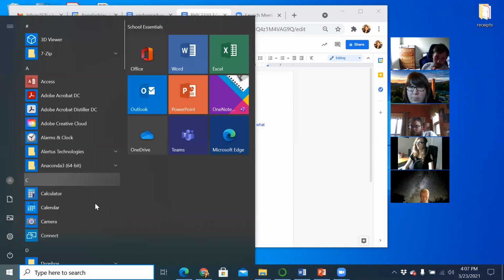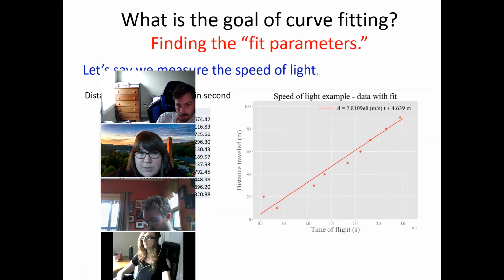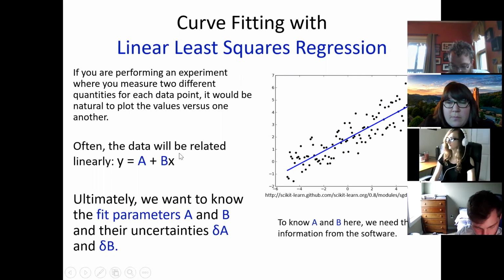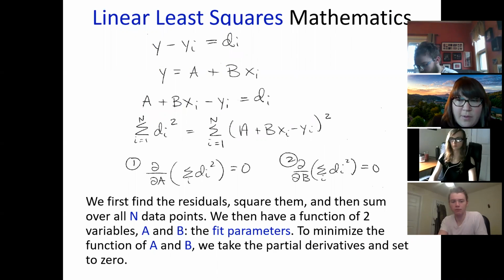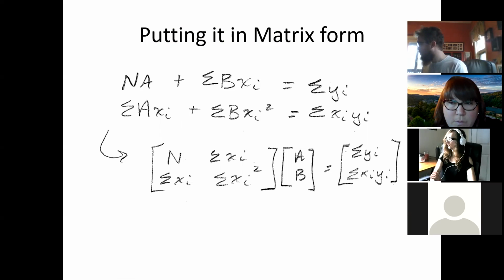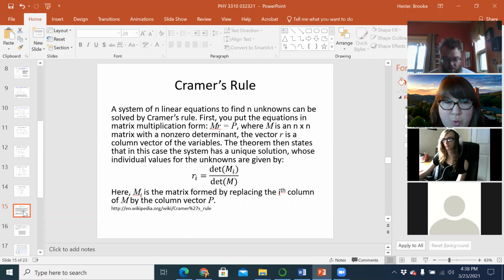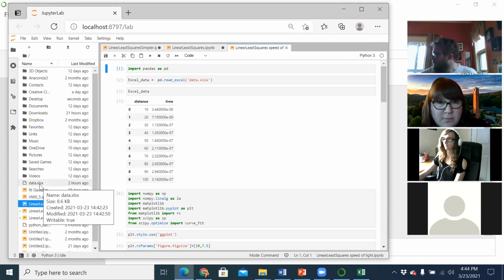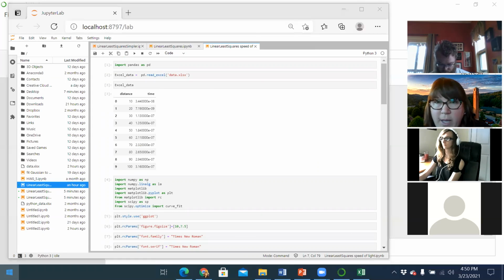PHY 3310 032321